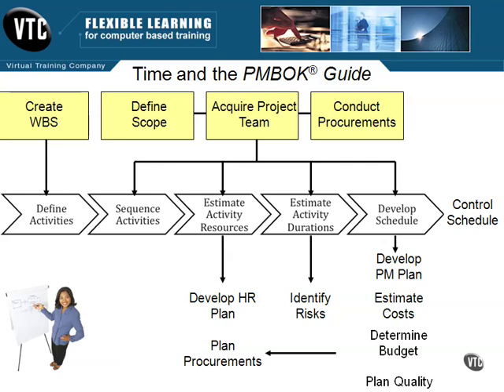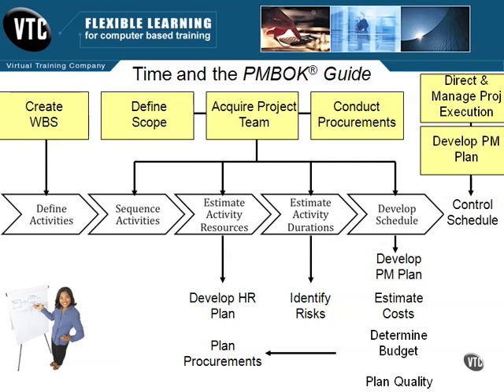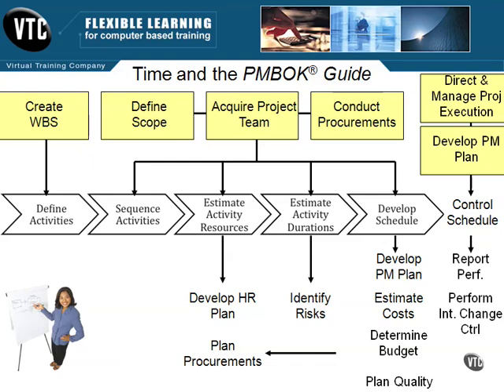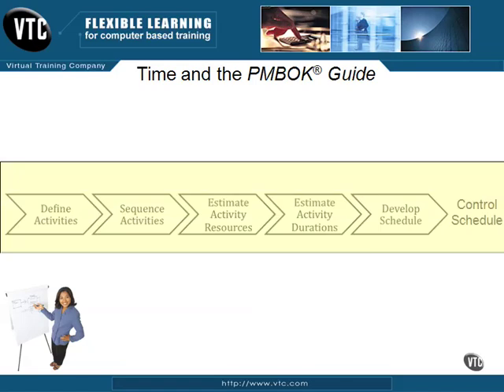04 03 Time and the PMBOK Guide pt 2